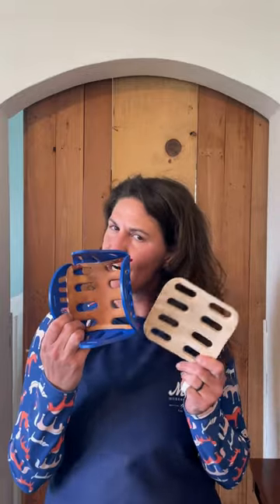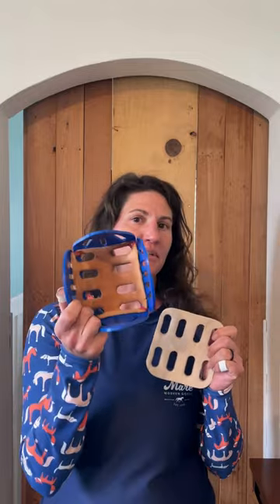Using Mini Leather Insert for Pony and Horse Size Grazing Muzzles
The mini-size GG Equine leather muzzle insert is a versatile product. It is easily adaptable to the pony-sized GreenGuard Grazing Muzzle. It is also more or less ready to use with the old-style GreenGuard horse-size muzzle (which has no insert slots). Kara explains in our new video.